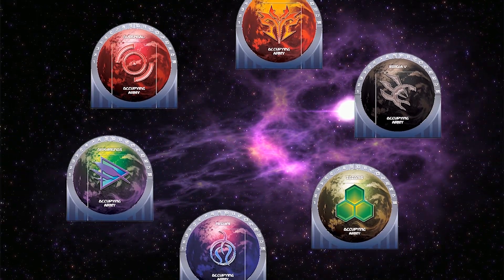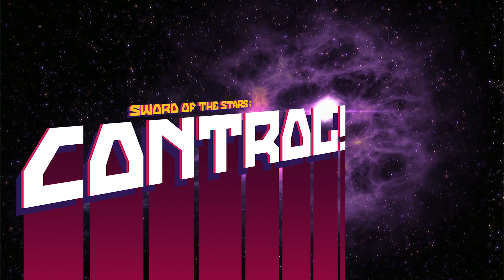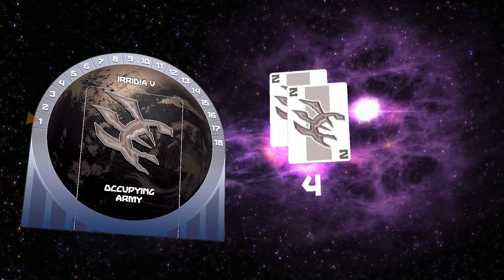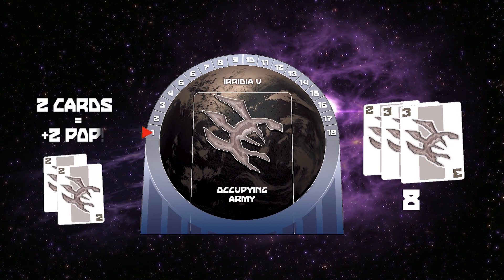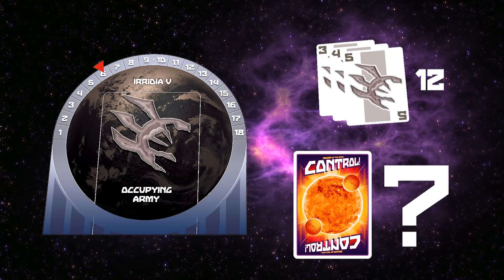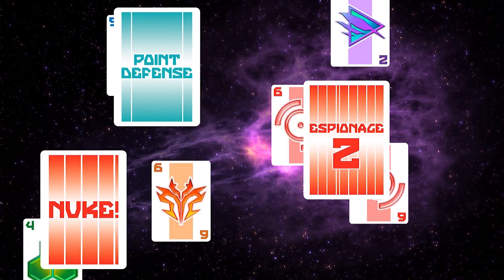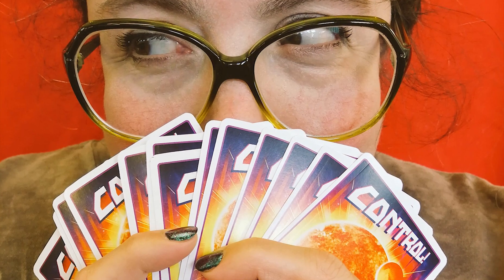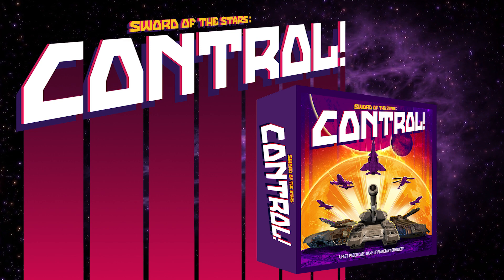Sword of the Stars: Control! Pre-Launch Video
Always wanted to build a galactic empire, but can't find the time? Then try Sword of the Stars: Control!
Coming Soon!